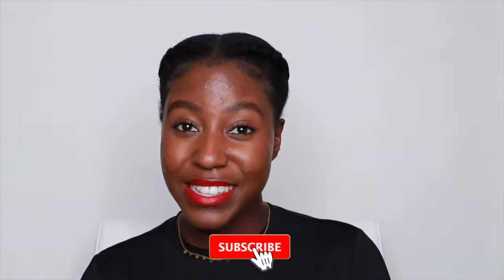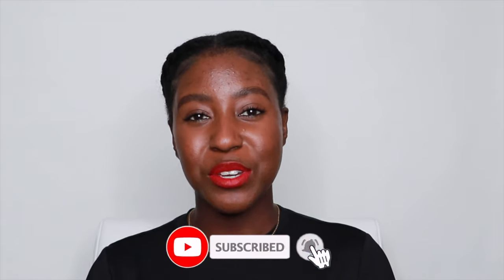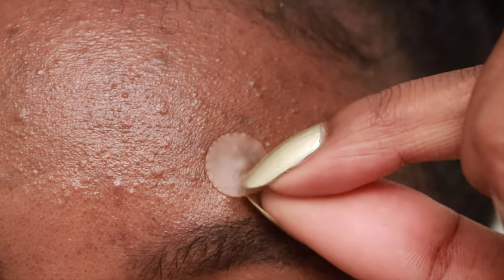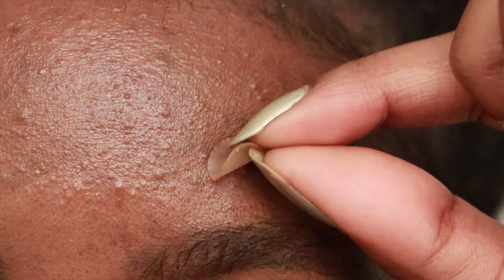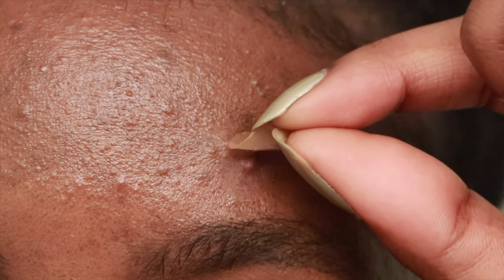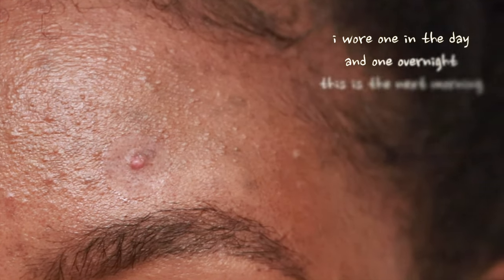How to Get Rid of Pimples Fast (without dark spots!) | Lakisha Adams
In today's video, I'm sharing how to get rid of pimples ASAP!

TIMESTAMP:
0:00 - 0:32 Introduction
0:33 - 0:52 Why We Get Pimples
0:53 - 1:28 Cleanse
1:29 - 2:25 Reduce Inflammation
2:26 - 3:17 Hydration + Moisture
3:18 - 5:25 Pimple Patch